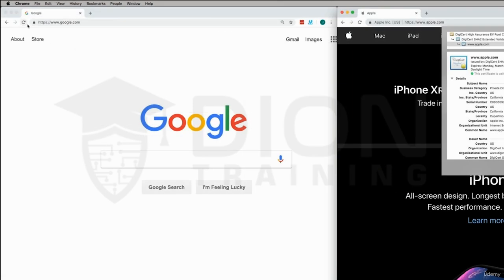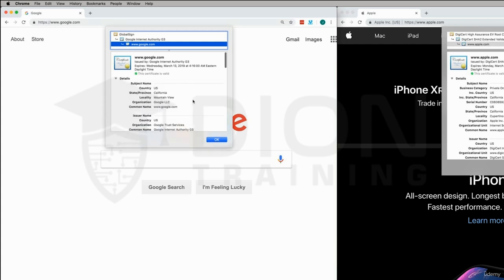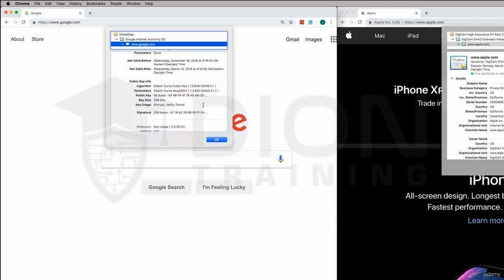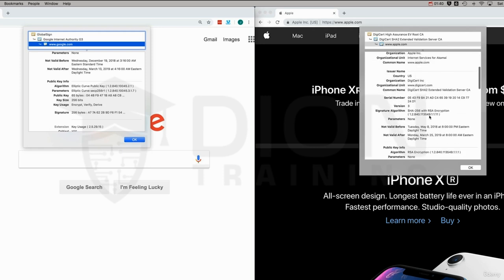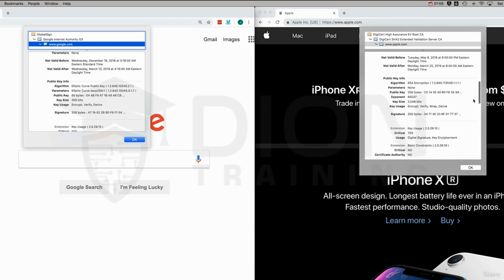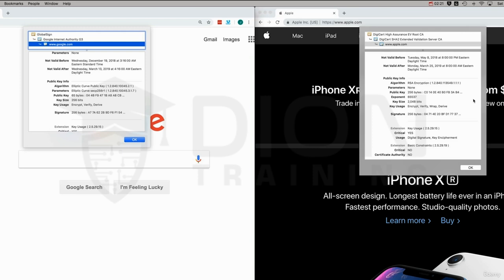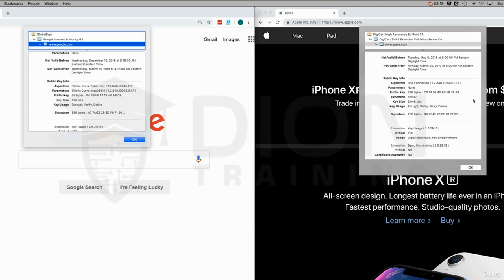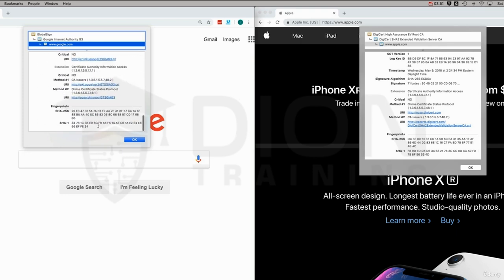73. CompTIA Security+ SY0-701: Digital Certificates Explained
🔐 Master Digital Certificates for CompTIA Security+ SY0-701! 🔐

In this video, we break down Digital Certificates—an essential topic for the CompTIA Security+ (SY0-701) exam. Learn how certificates work in PKI (Public Key Infrastructure), their role in encryption, and how they secure online communications.

📌 Key Topics Covered:
✔ What Are Digital Certificates?
✔ How Certificate Authorities (CAs) Work
✔ SSL/TLS Certificates & HTTPS Security
✔ Certificate Lifecycle Management
✔ Real-World Applications in Cybersecurity

🎯 Perfect for:

CompTIA Security+ SY0-701 exam candidates

IT professionals learning PKI and encryption

Cybersecurity beginners looking to understand certificates